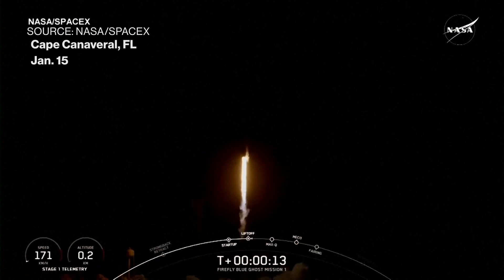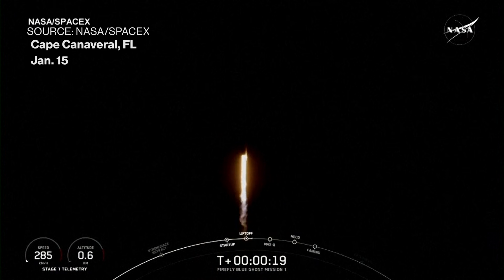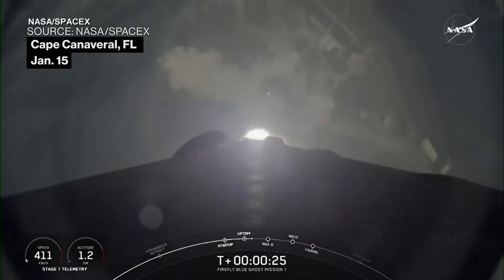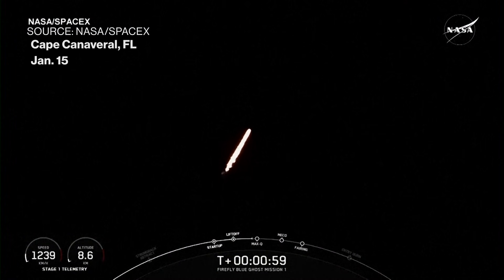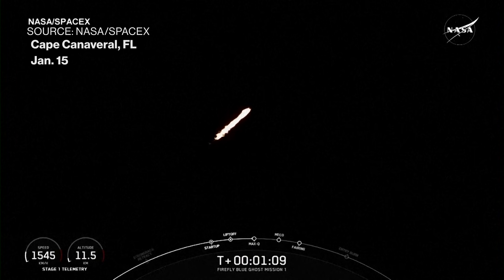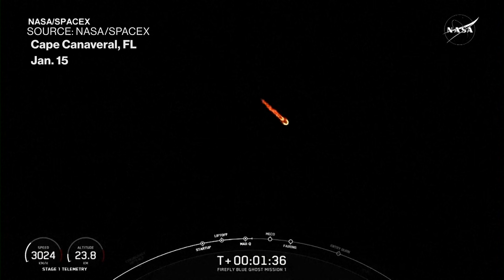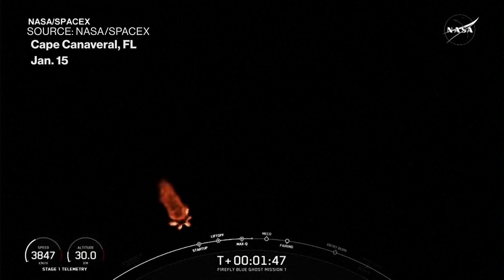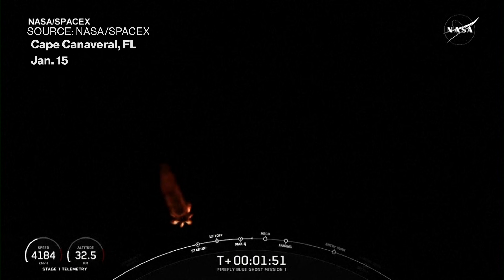SpaceX Launces one rocket carrying two satellites and lunar rovers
SpaceX launched a Falcon 9 rocket carrying two commercial satellites with lunar rovers on Wednesday, as the private sector’s race to the moon intensifies. The clients are American and Japanese companies. They shared the ride to save money.